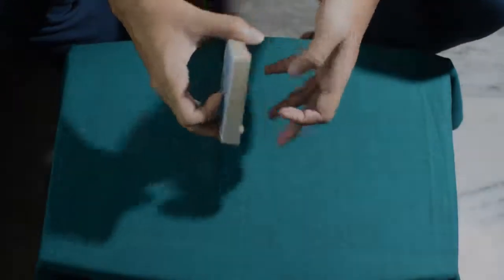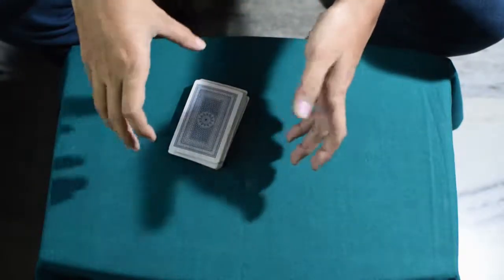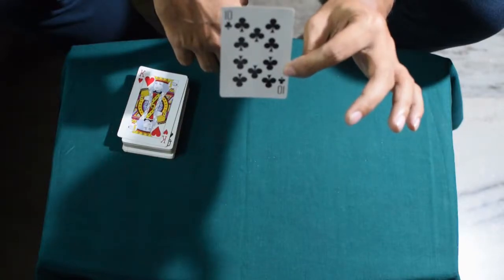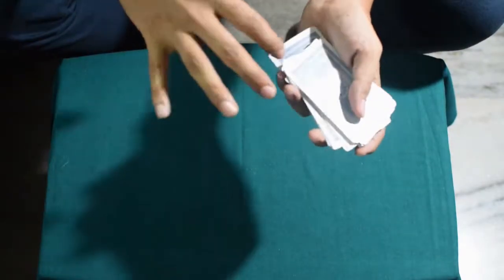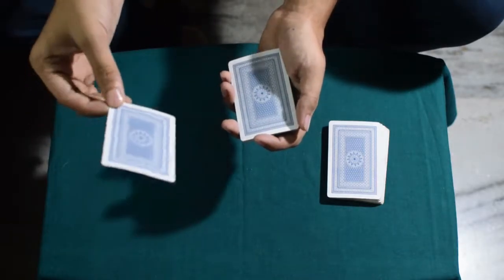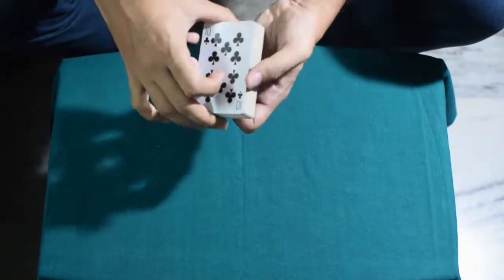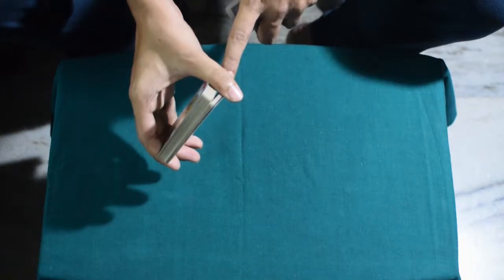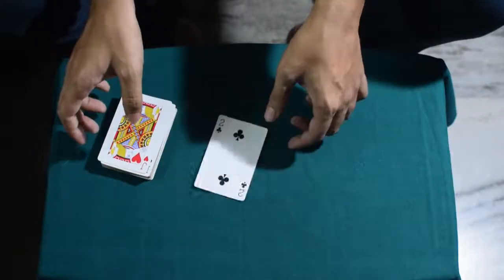Cool Fractal Card Transpo Trick Revelaed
This is an amazing fractal card transpo trick in which spectator chooses one card among 5 cards and the magician finds the spectators card and transfers it to the middle of the deck